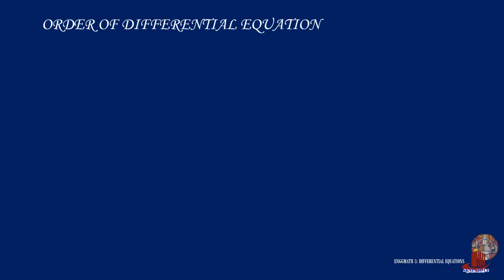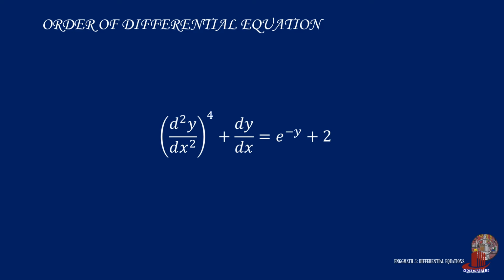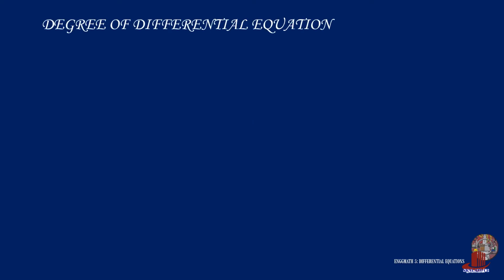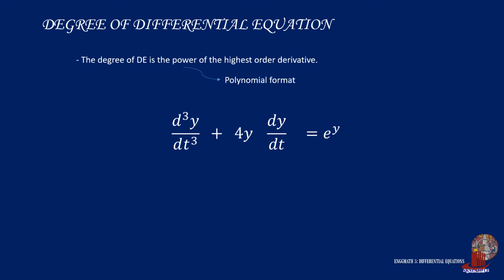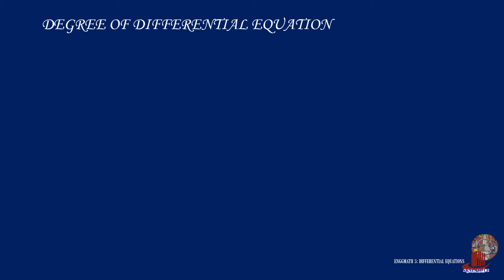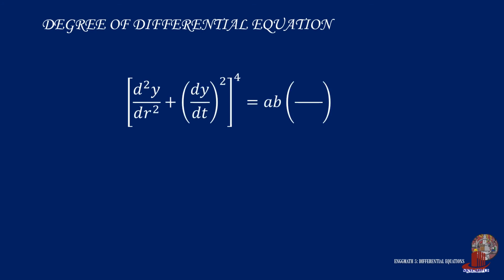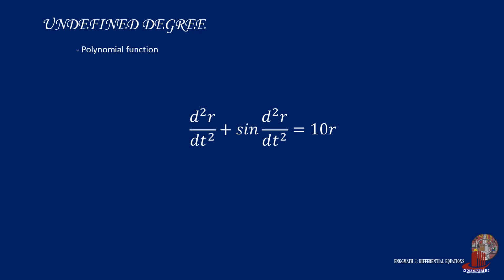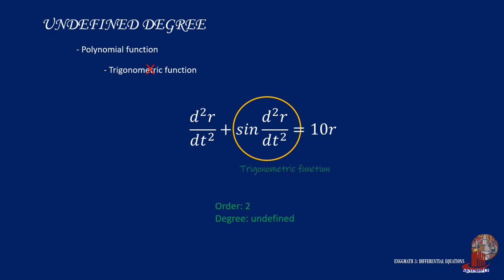DIFFERENTIAL EQUATIONS-1B: ORDER AND DEGREE OF DIFFERENTIAL EQUATIONS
Another way to distinguish DEs is to identify their degree and order. Although both parameters are about the level of a DE, they do have different definitions.